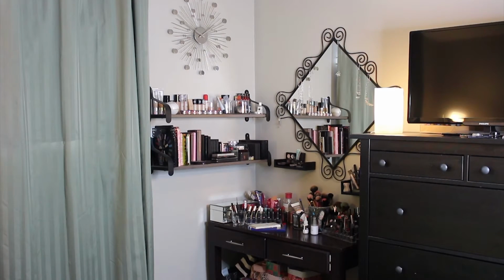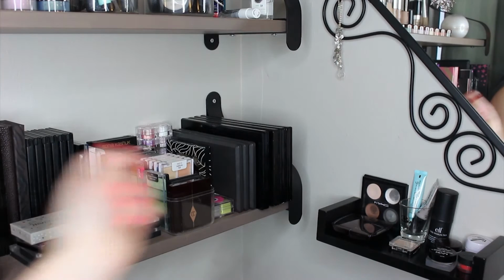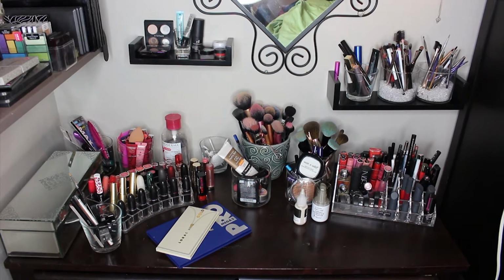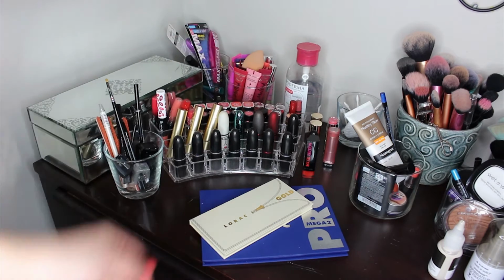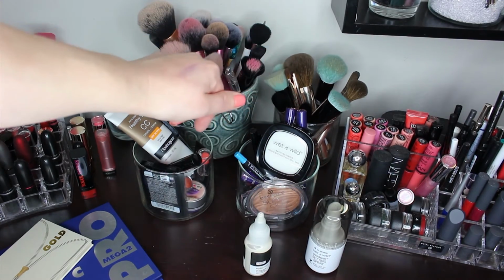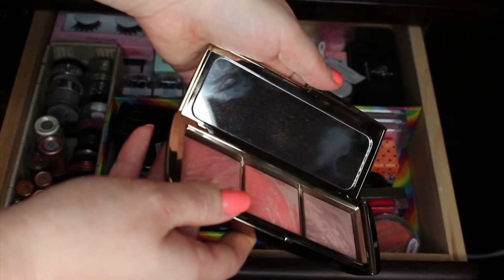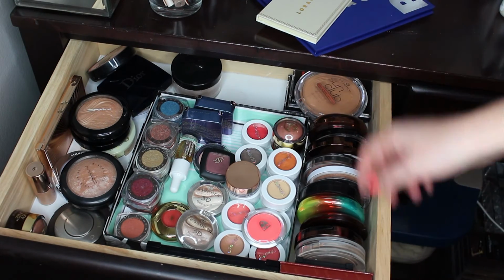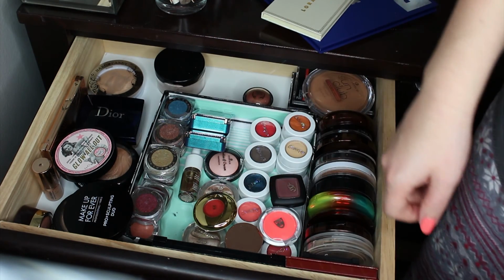Makeup Collection & Storage 2016 | Makeup Your Mind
My makeup collection and storage as it appears in January 2016! Please note that while the bulk of the items were either purchased by me, my friends or family members, some items contained therein are PR samples.
MY MAKEUP:
Tutorial next Thursday!
- Too Faced Chocolate Bon Bons palette
- Make Up For Ever Smoky Stretch
- Joe Fresh liquid liner
- House of Lashes Iconic
- Revlon Colorstay in 200 Nude
- The Body Shop Honey Bronzer
- Laura Geller Guava blush
- Colour Pop Ultra Matte in Mars

ON ME:
Nails: Wet n Wild Pardon My Peach